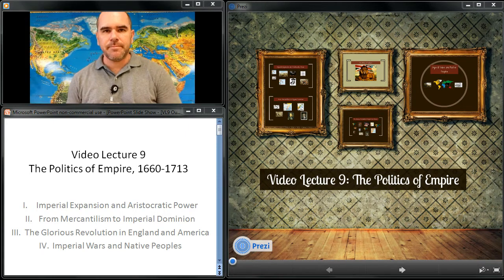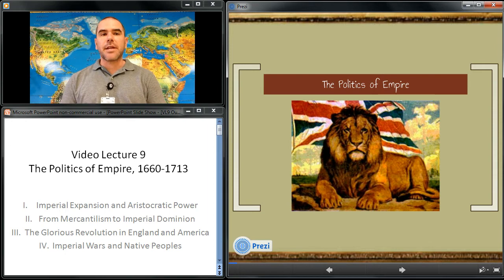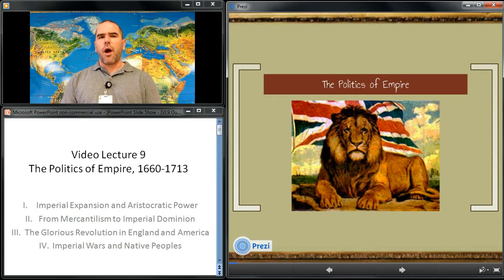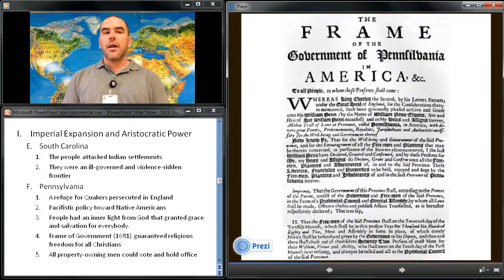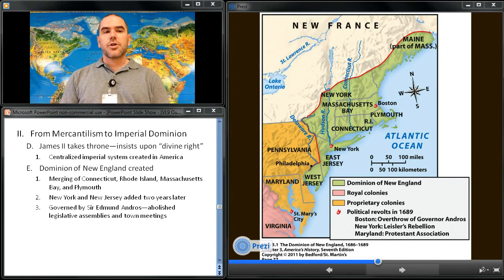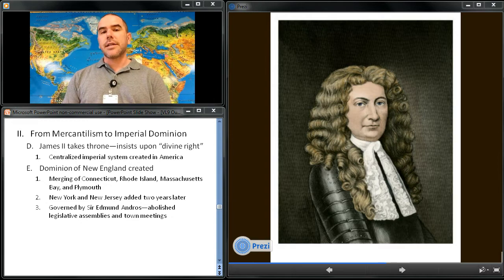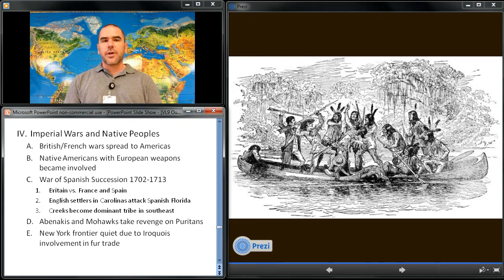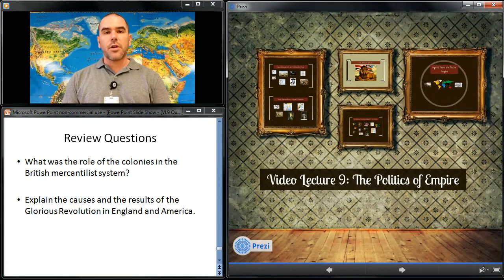Video Lecture 9: The Politics of Empire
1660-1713: English Expansion and Aristocratic Power, From Mercantilism to Imperial Dominion, The Glorious Revolution in England and America, Imperial Wars and Native Peoples